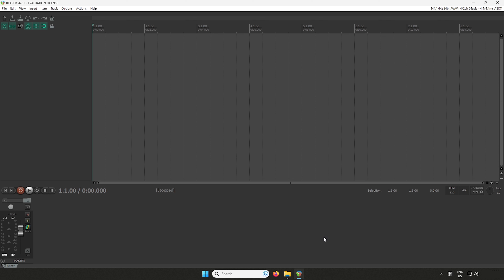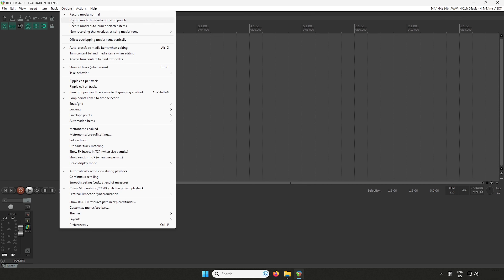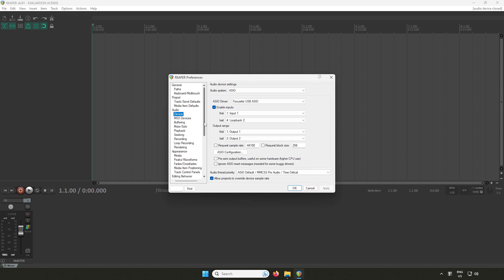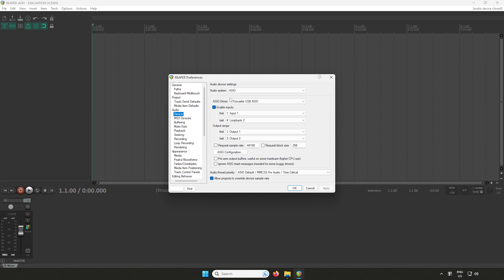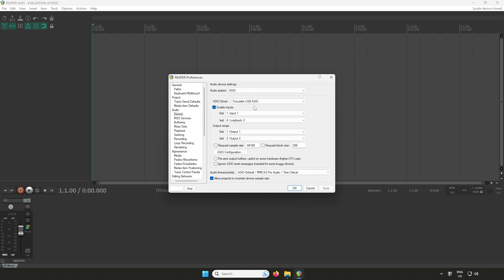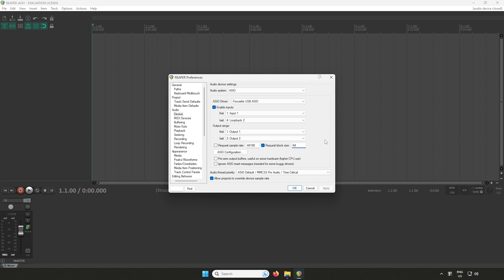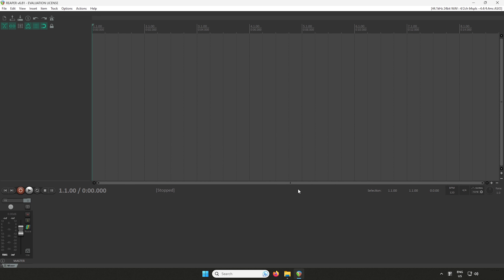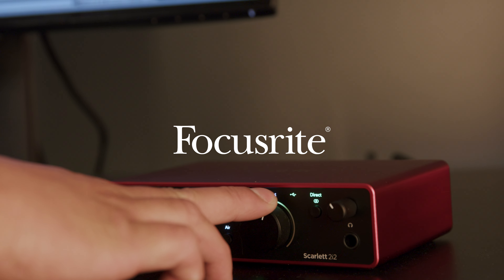Setting Scarlett as Reaper's Audio Device - Windows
Chapters:

00:00 - Introduction
00:12 - USB Connection
00:31 - Audio Settings